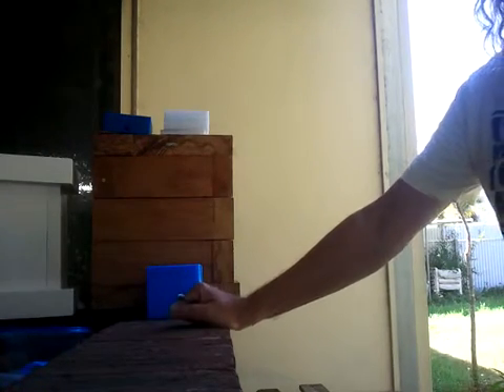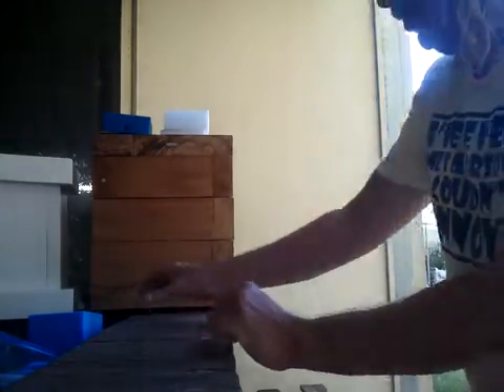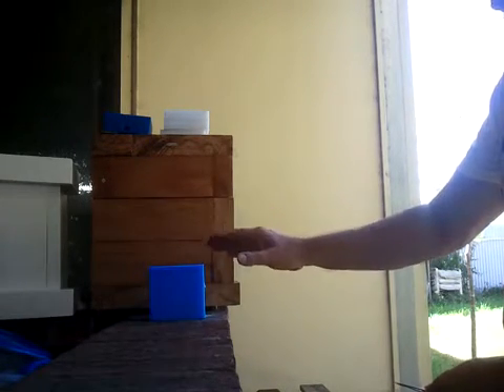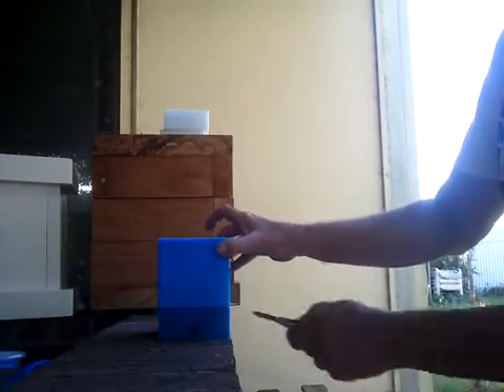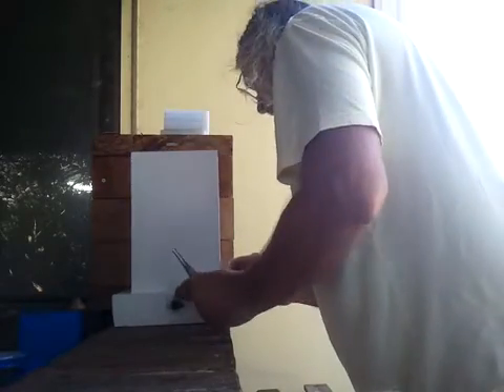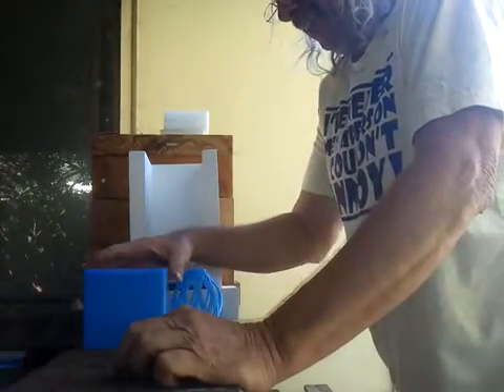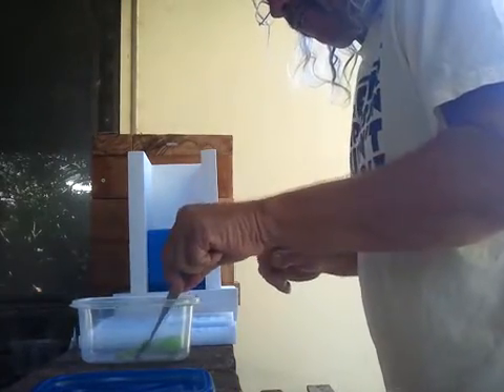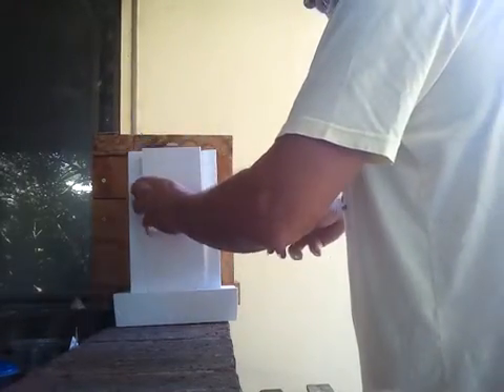North Queensland Native Stingless Bees - Eduction / Budding Part 2(a)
This video series will make a new bee hive for a Hockingsi Native Stingless bee hive, using the Eduction/Induction/Budding method Part 2(a) - Connecting/setting up the new hive